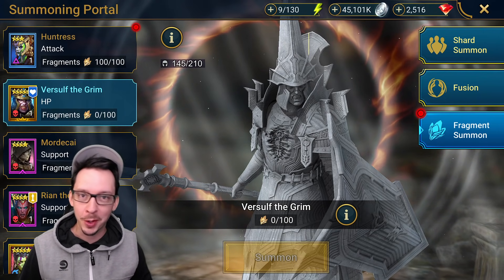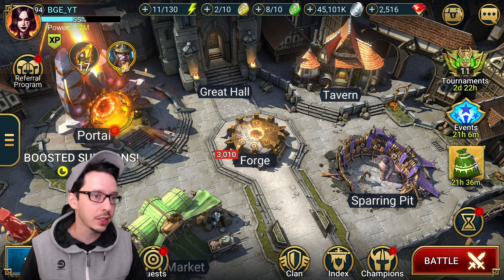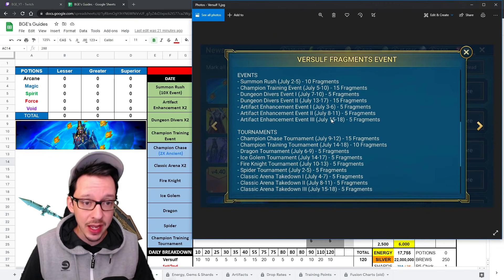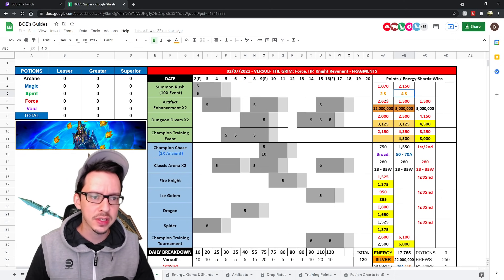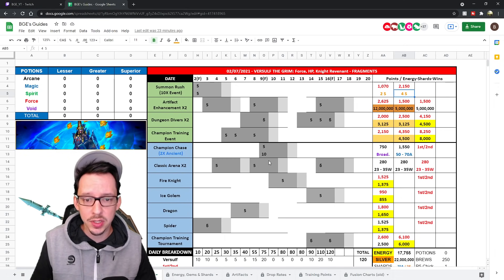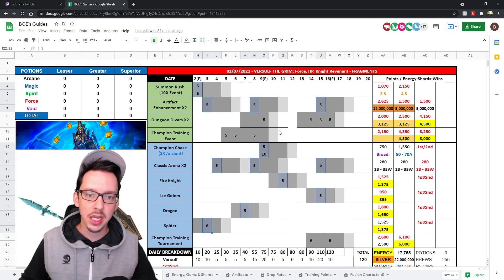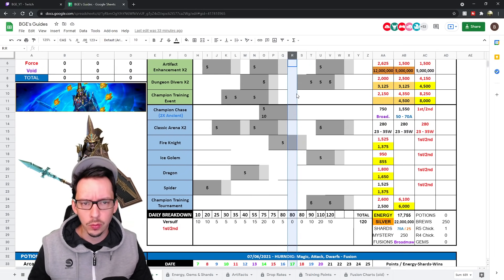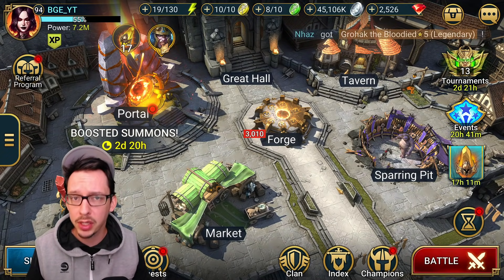I GOT SCREWED...!? | Versulf The Grim FTP Fusion Plan | BGE's Guides | RAID: Shadow Legends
I GOT SCREWED...!? Versulf The Grim FTP Fusion Plan

0:00 Intro
0:33 Giveaway & Sponsor
1:05 No Prep Fusion
2:15 Major Differences & Plan
7:27 Reasons To Get Him

Here we go again, another "useful" fusion!? Follow the plan to make it easier!